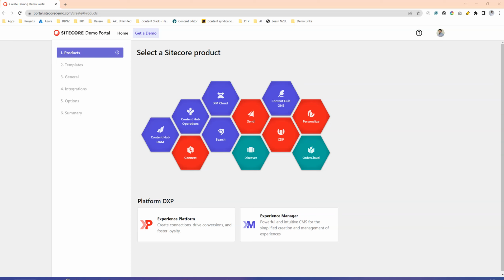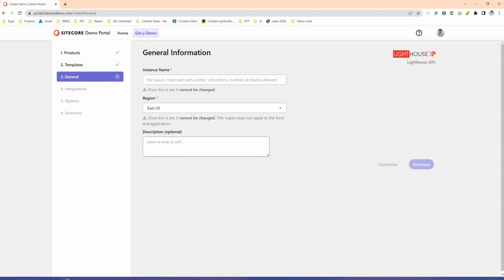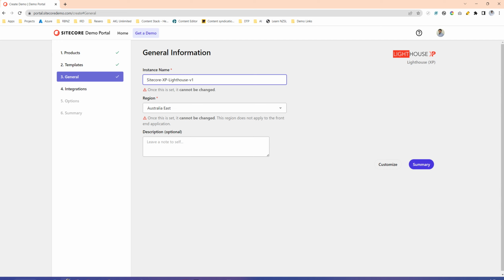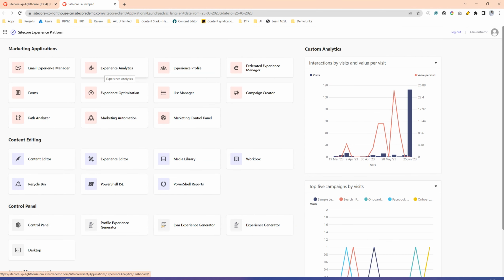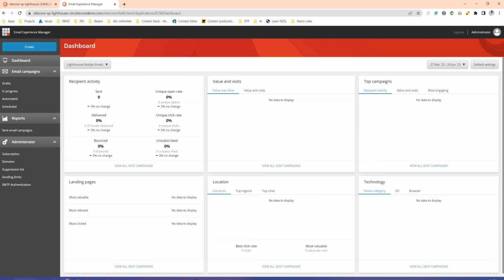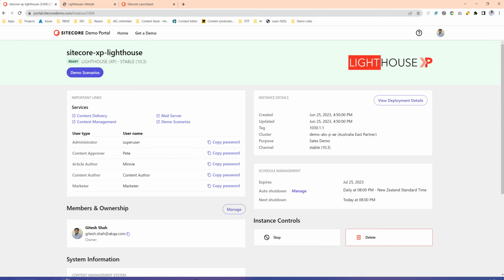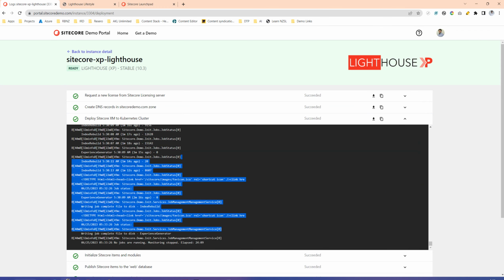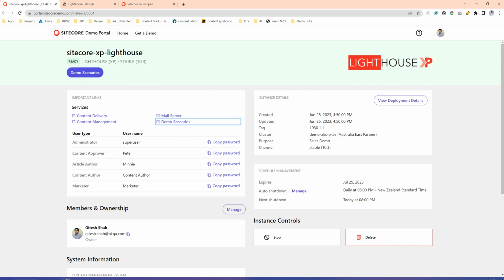Part 4: Sitecore Demo Portal - Experience Profile (XP)